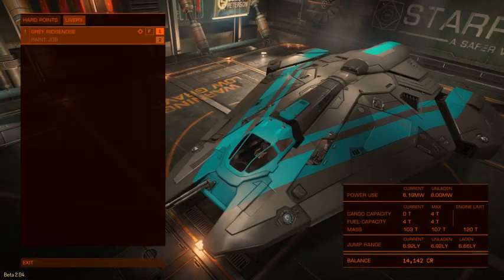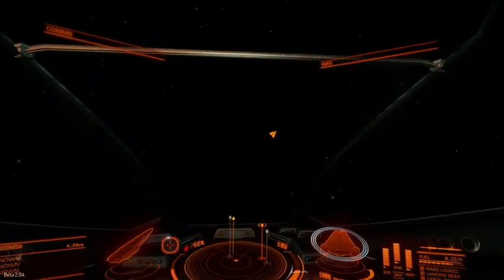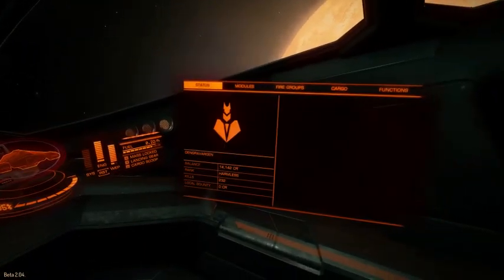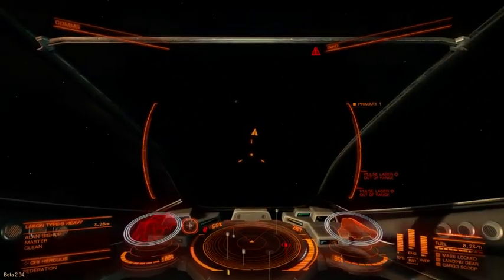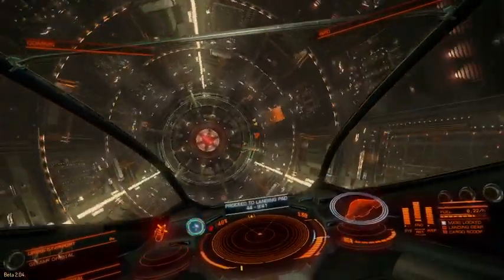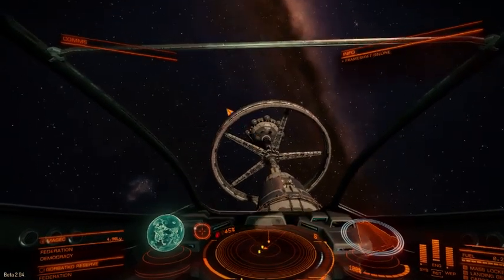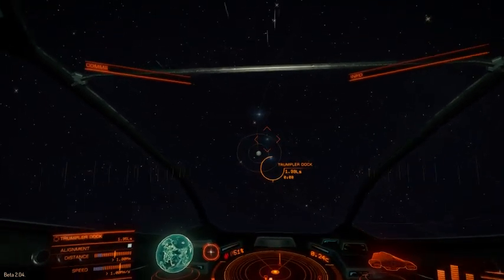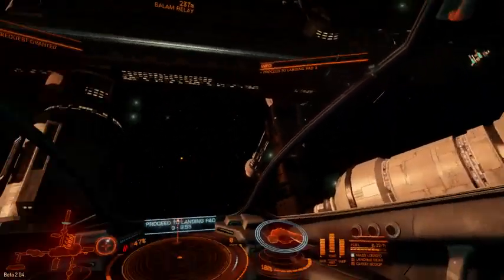Elite Dangerous Beta Part Deux (Beta 2.04)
My ramblings on the Elite Dangerous Beta 2. Did not intent for this to be so long!